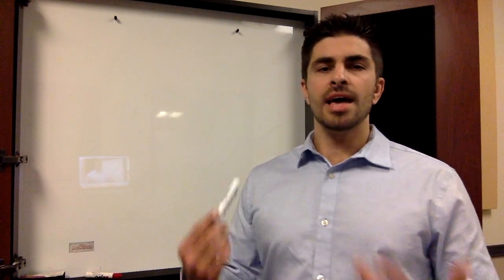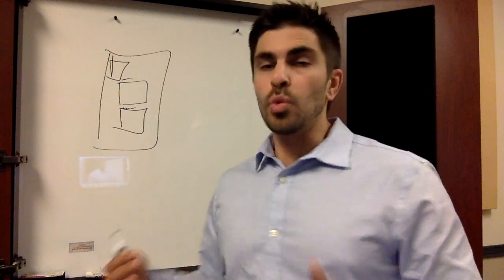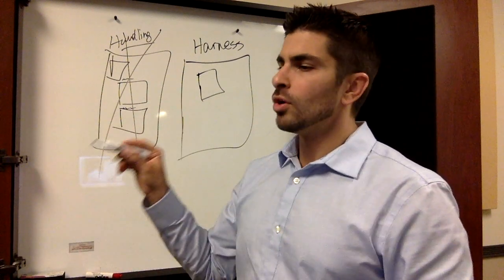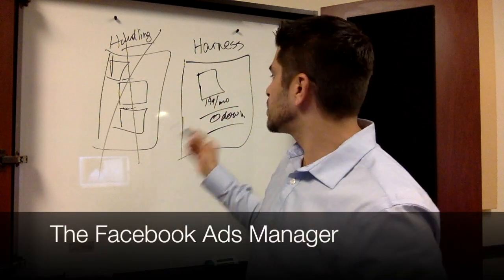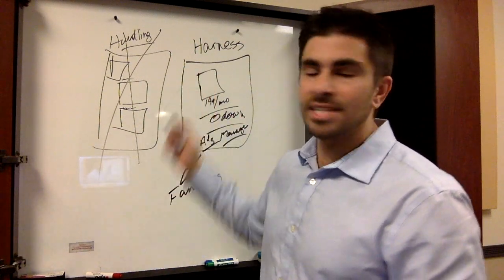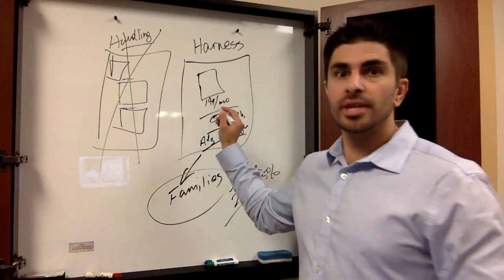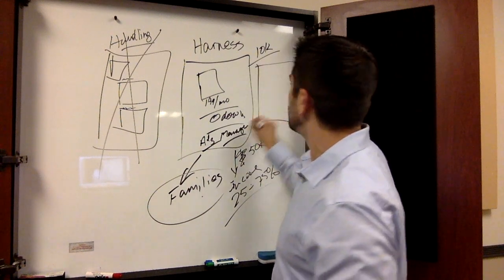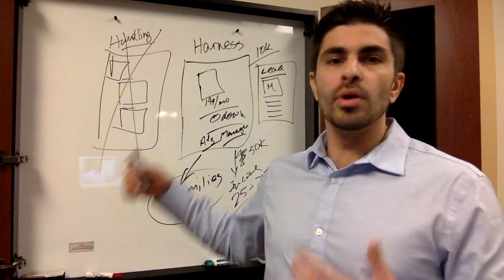Why Most Car Dealers Fail In Social Media And What You Can Do About It